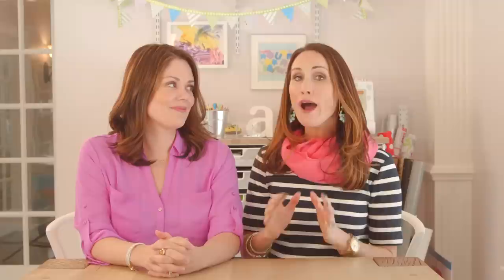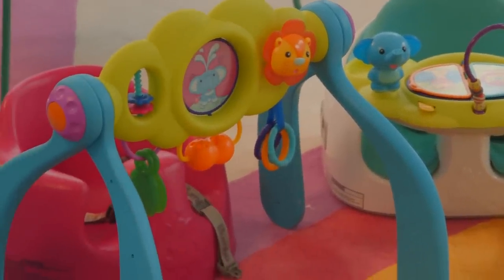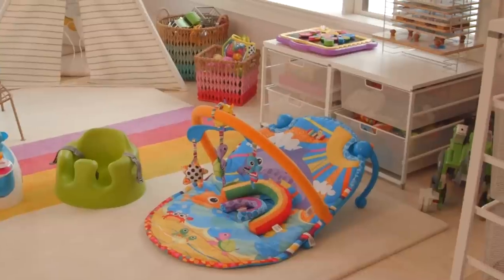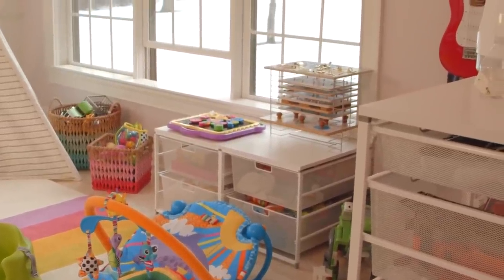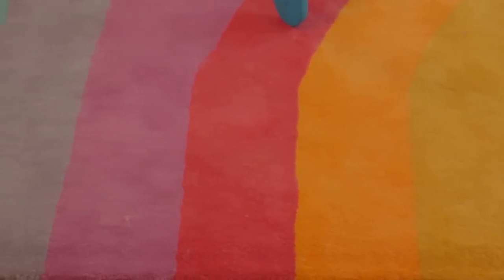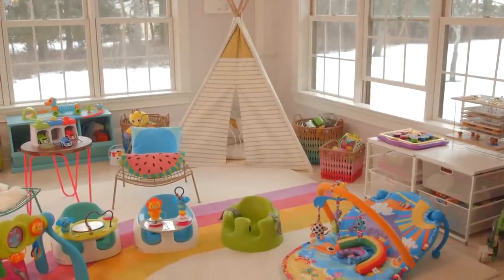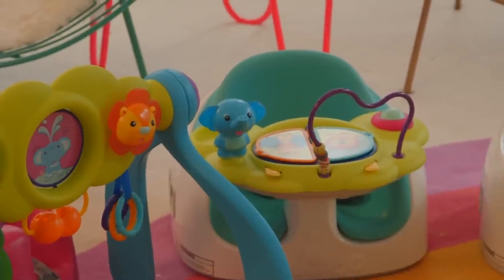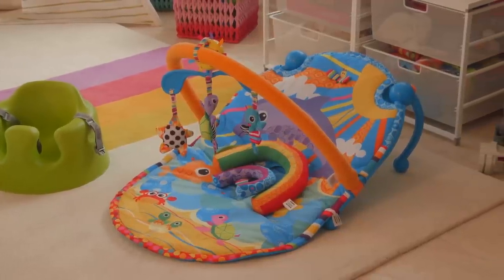5 Tips for a Fabulous Playroom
Send us your examples to ProjectNursery.com! and we might feature you on our blog or in our videos!